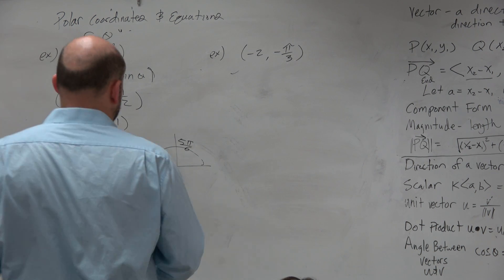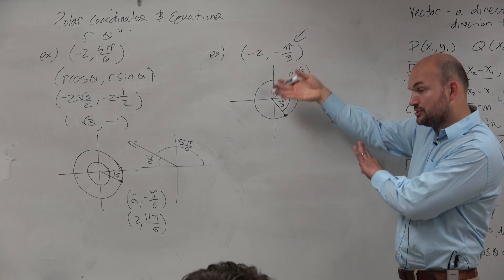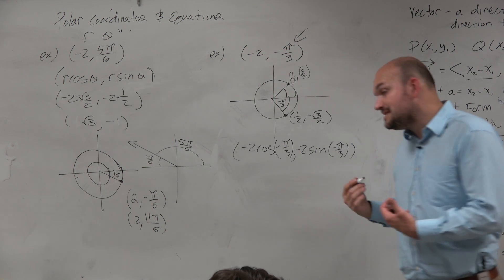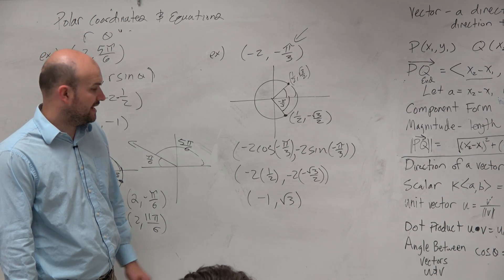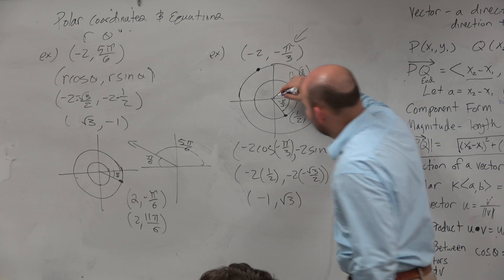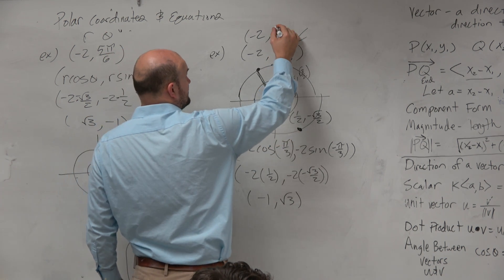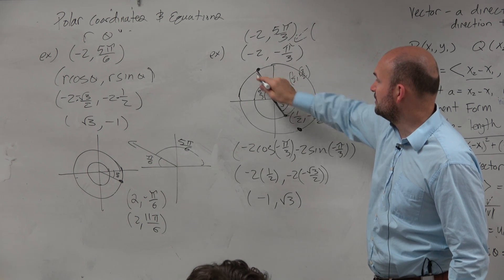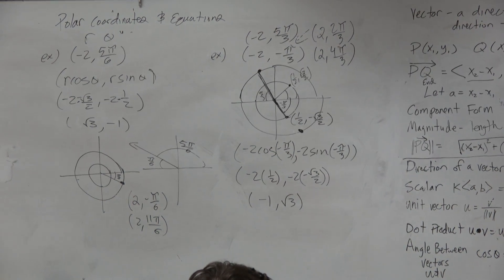Find different ways to write the same polar point